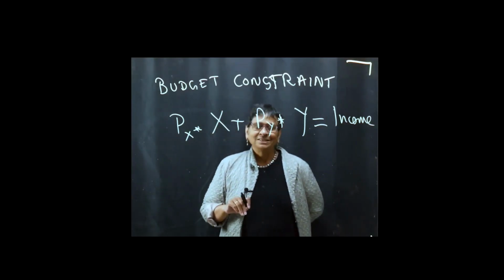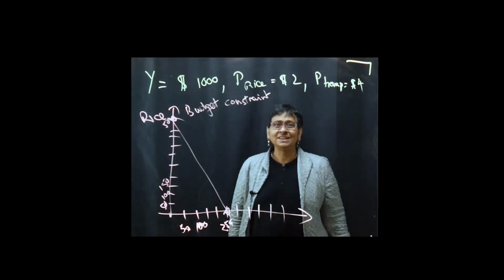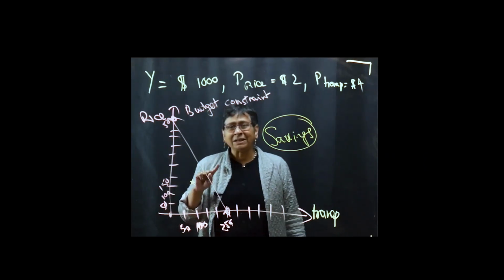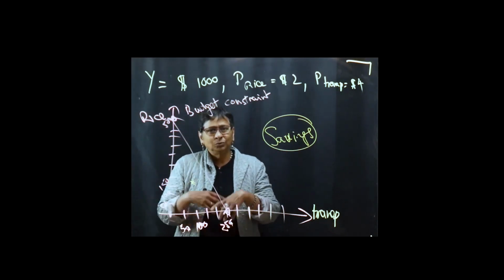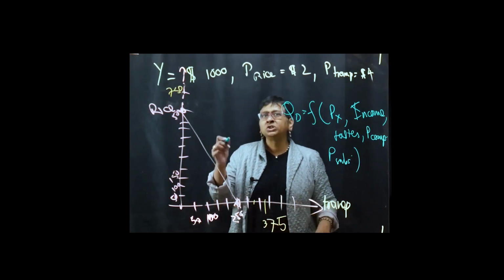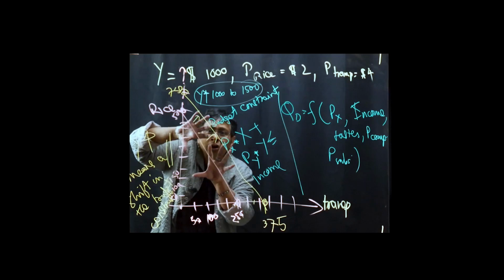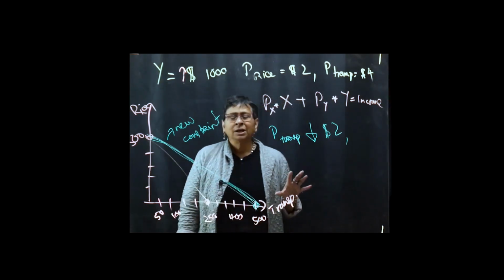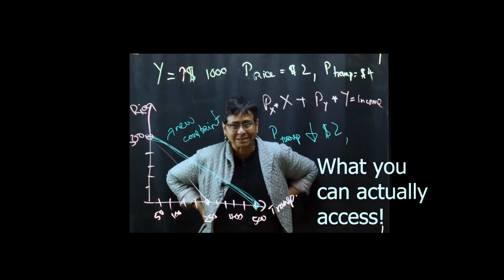Budget Constraints Further Explained